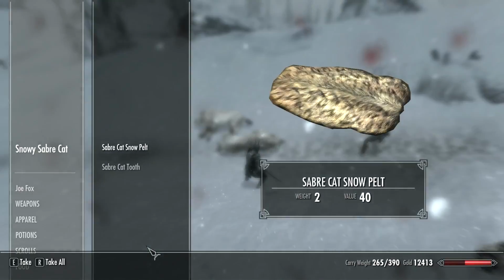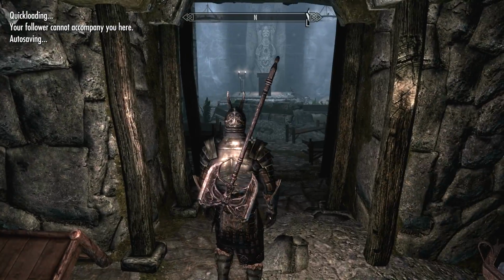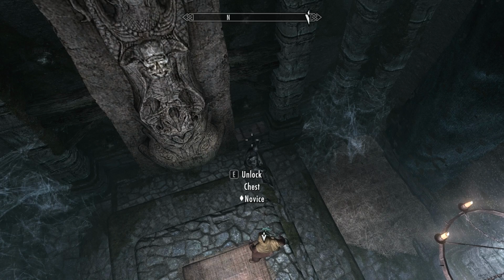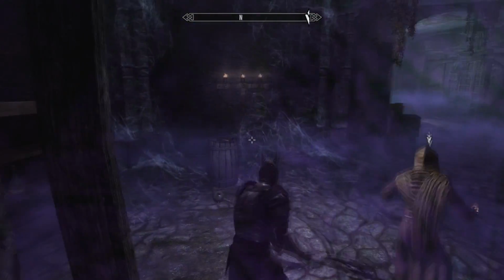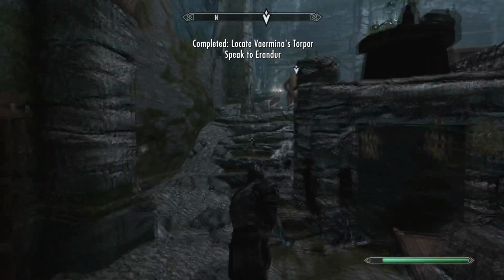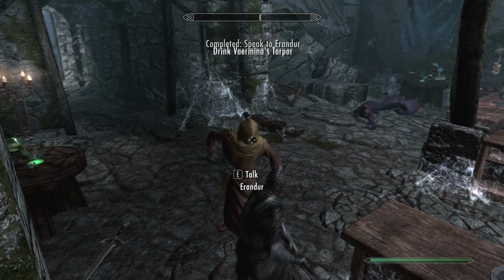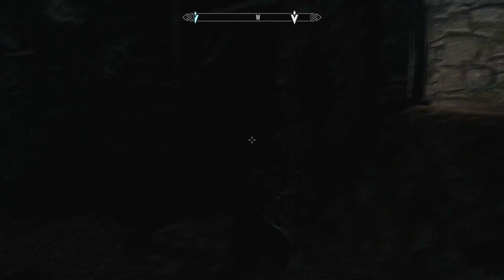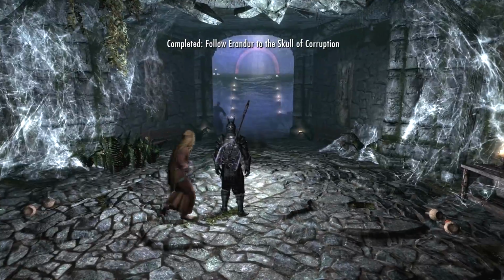SKYRIM How To Clear NightCaller Temple Quest Puzzle Commentary + Tutorial